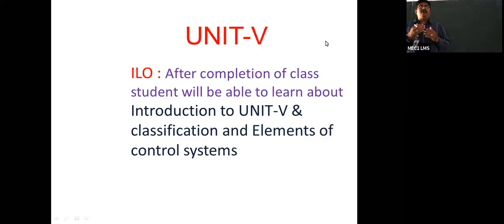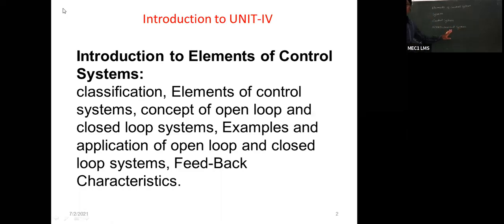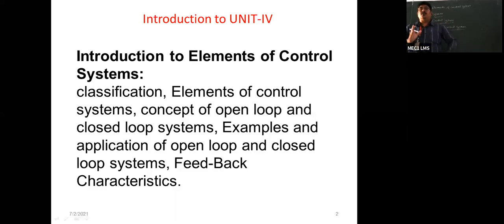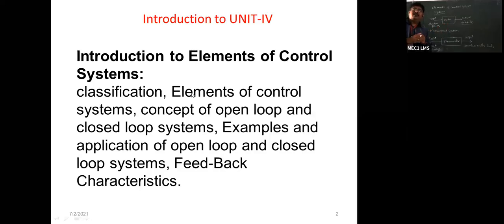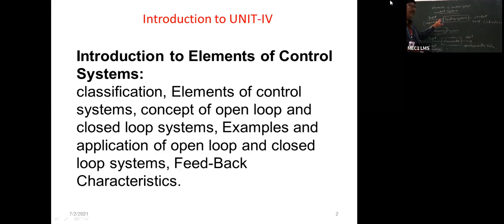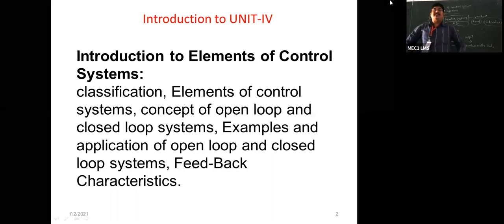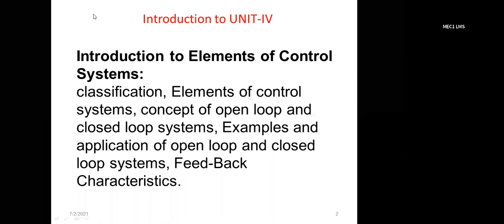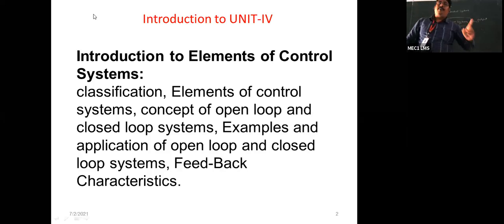Instrumental & Control Systems Part 16 by Dr M V Ramesh